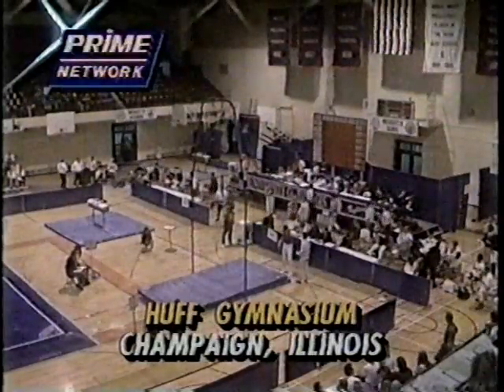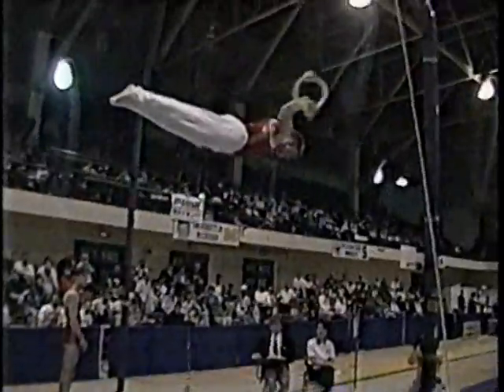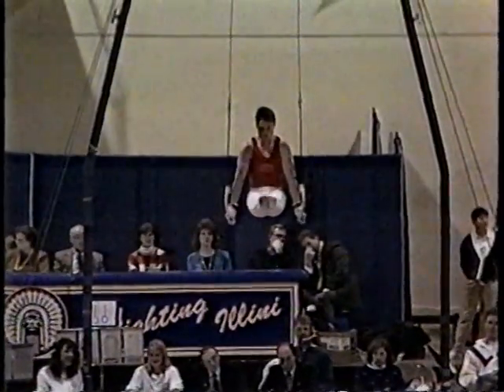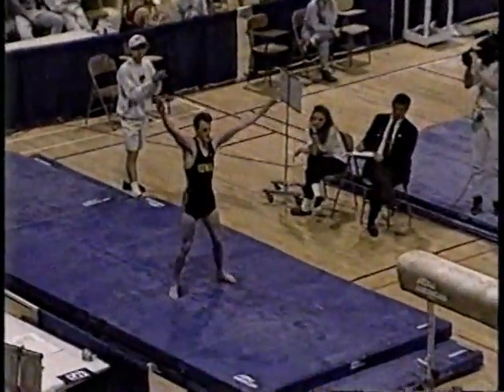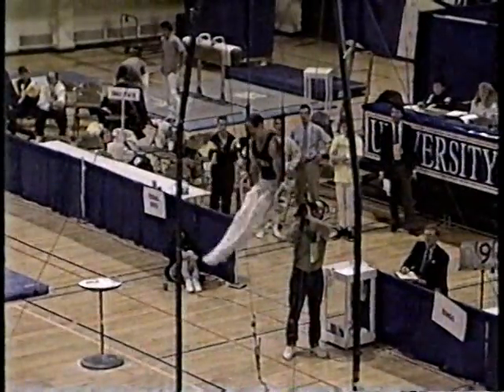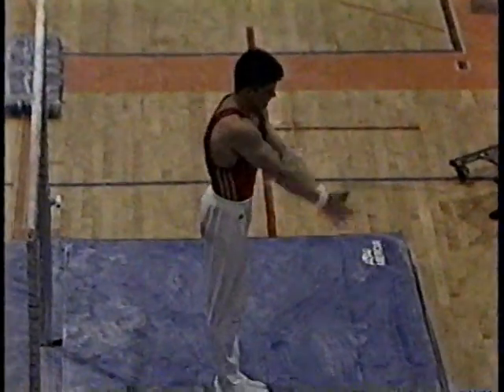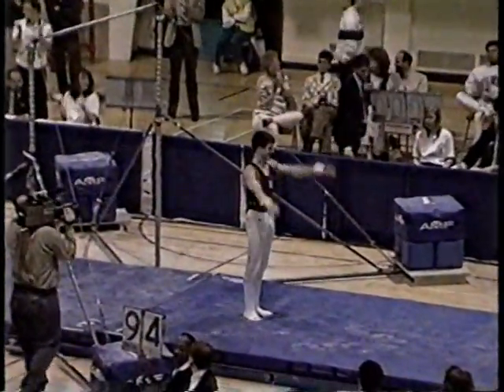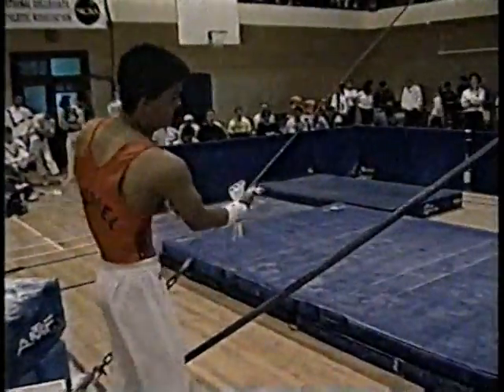1992 Big Ten Mens Gymnastics Finals part 2